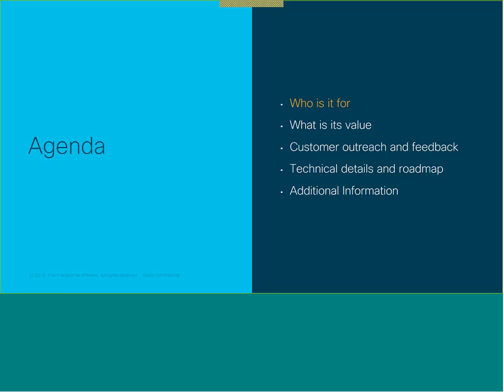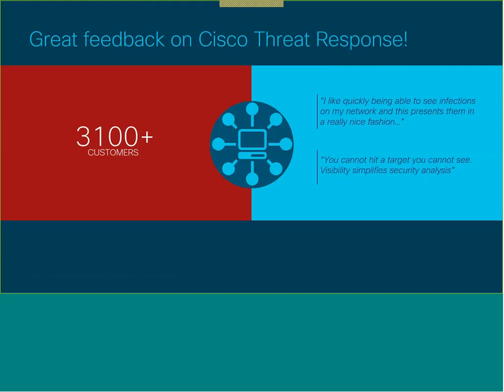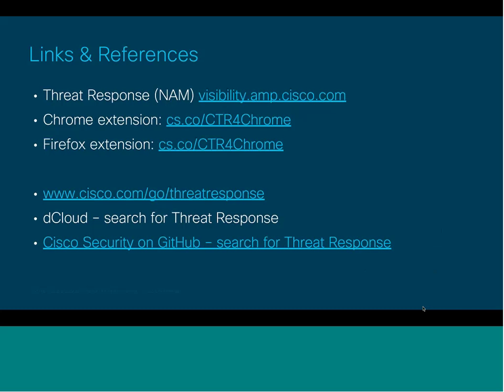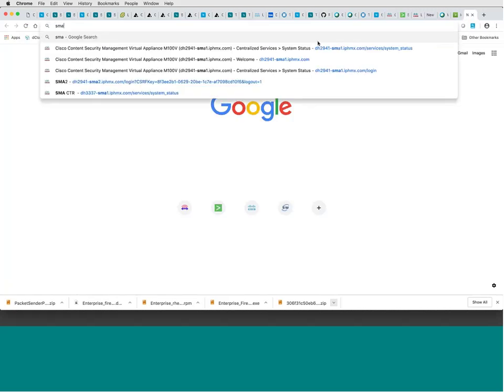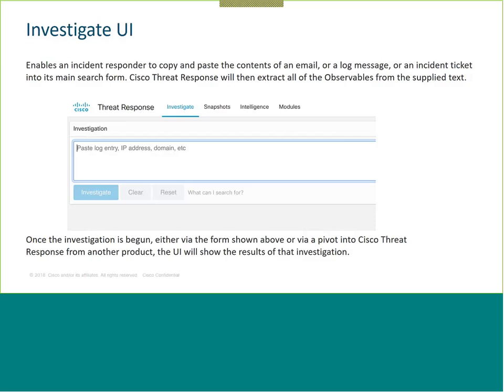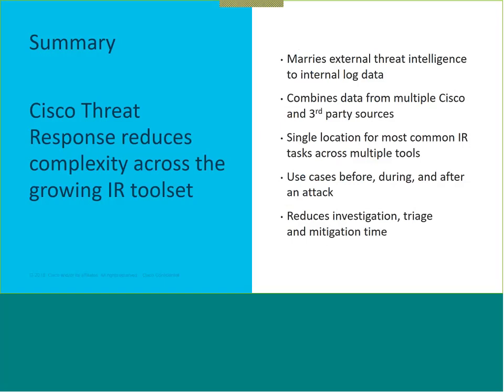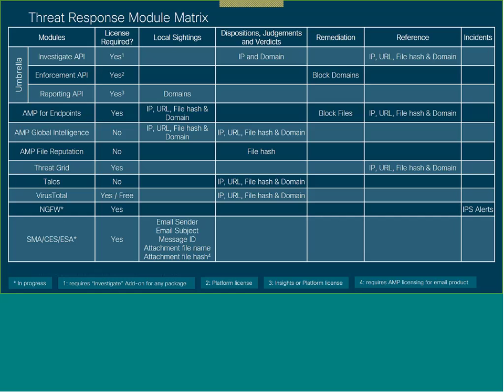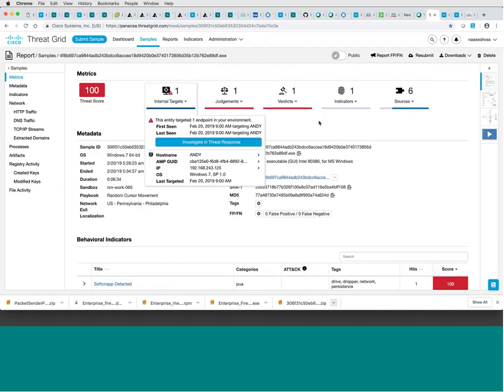Advanced Threat Deep Dive Day 5 of 6